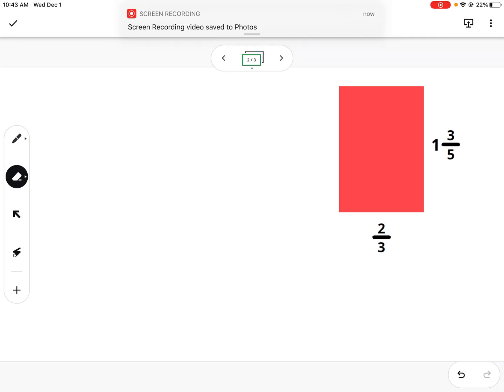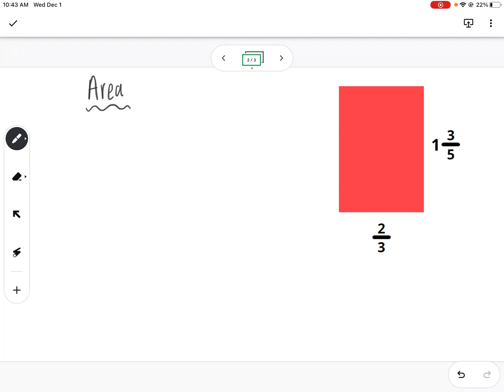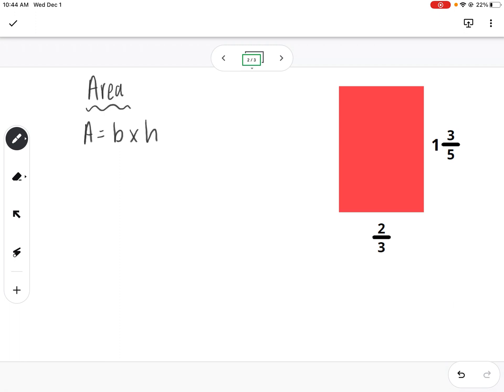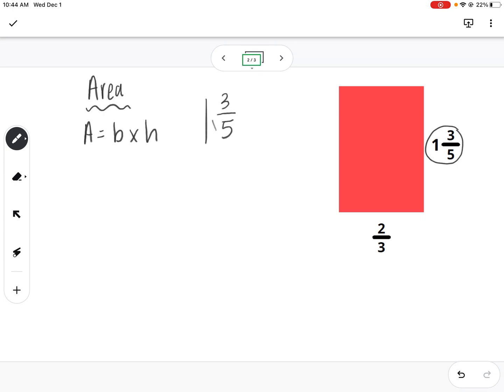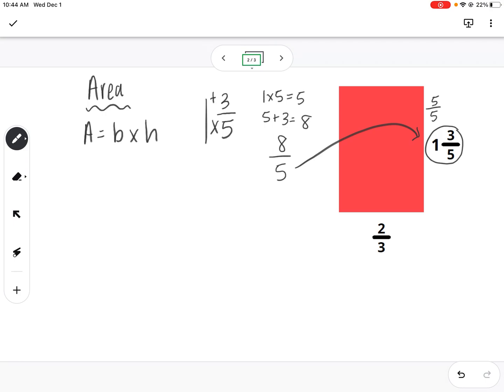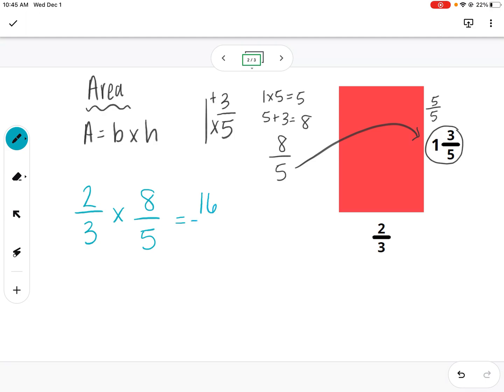Area of a Parallelogram